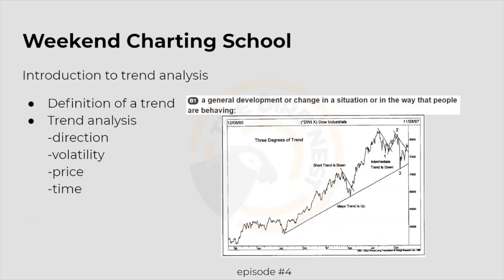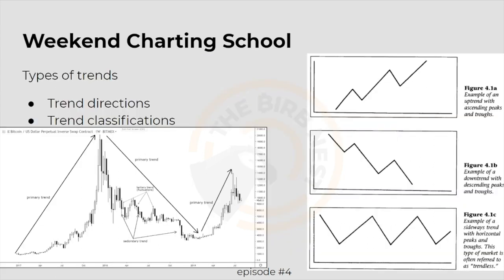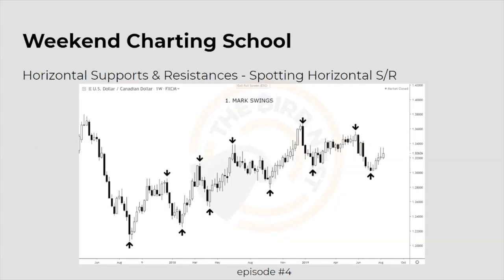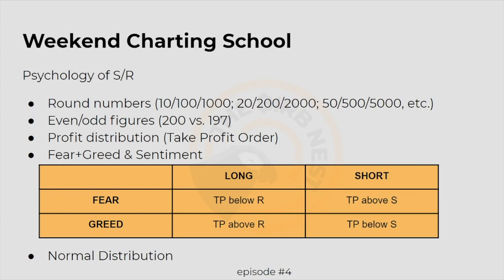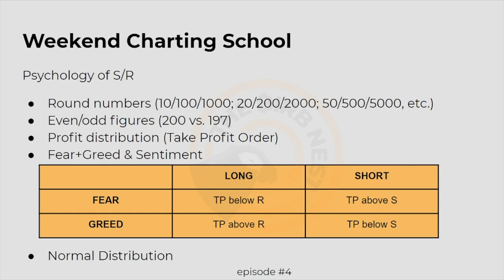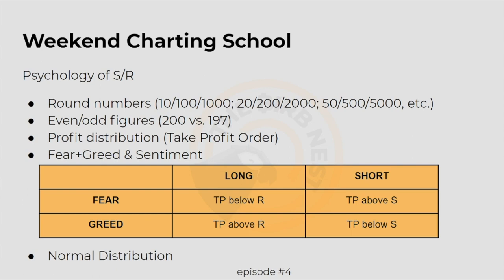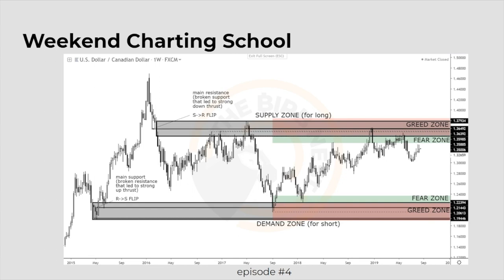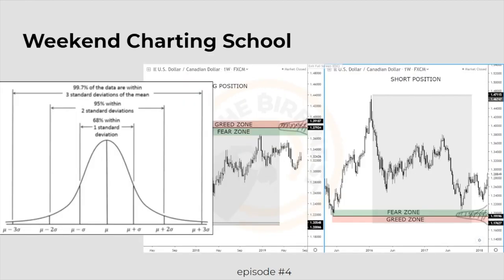Weekend Charting School #4 - Trend Analysis I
This is a free preview of The Birb Nest's Weekend Charting School module.